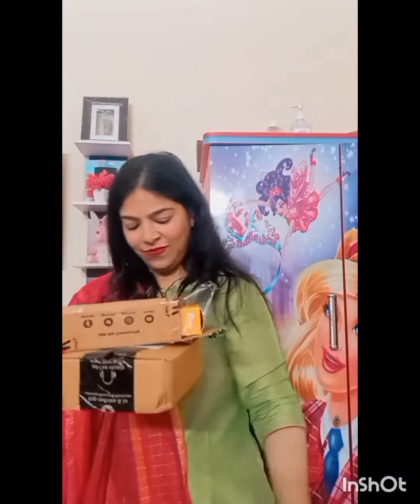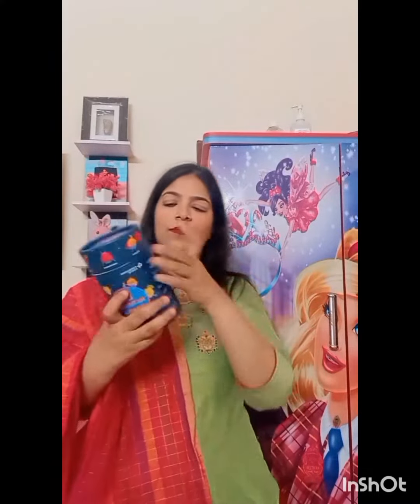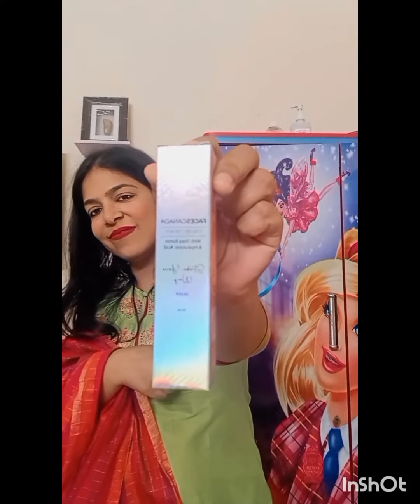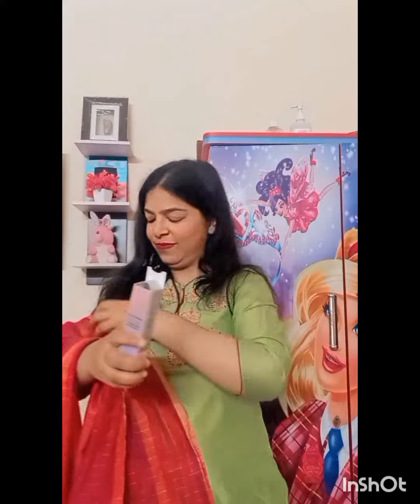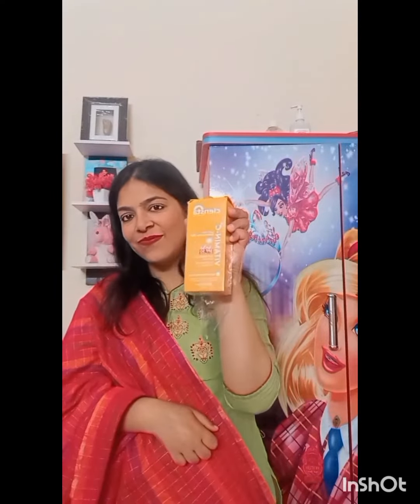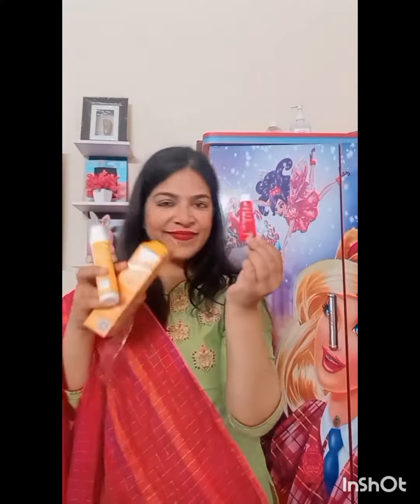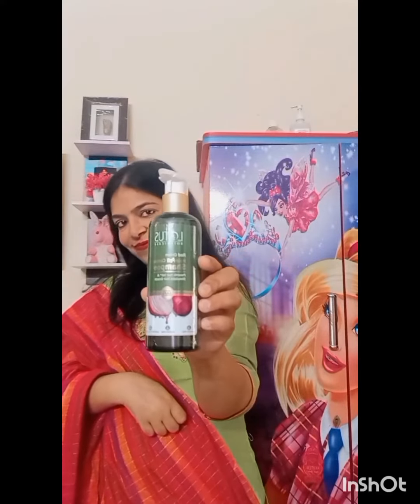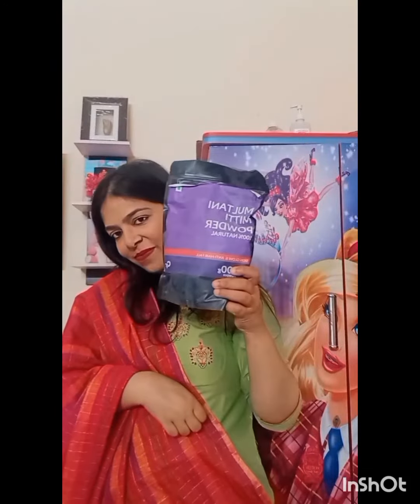Brands के साथ collaboration में क्या क्या गिफ्ट मिलते है आज करूंगी आपके साथ Share#collaboration#vlog